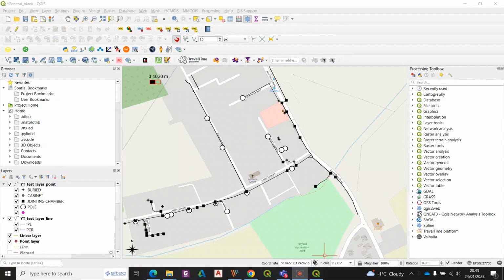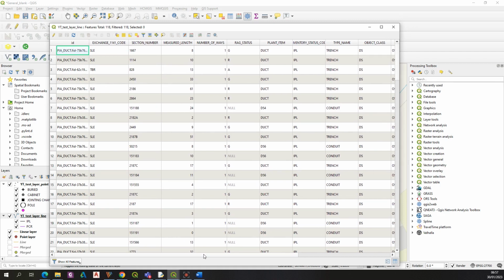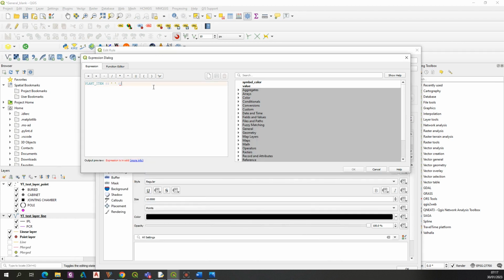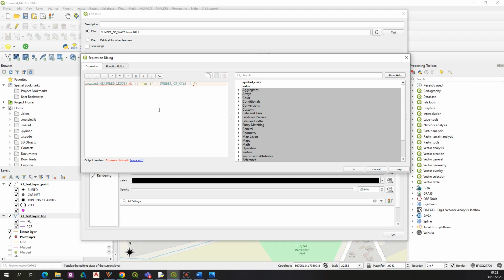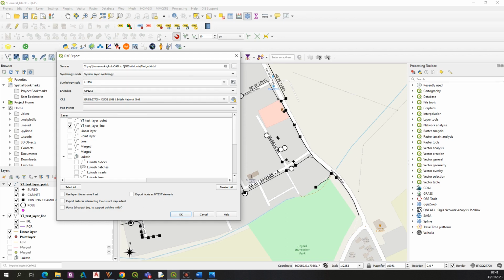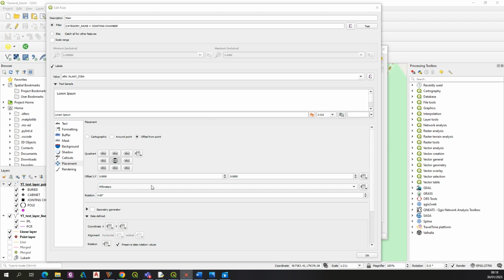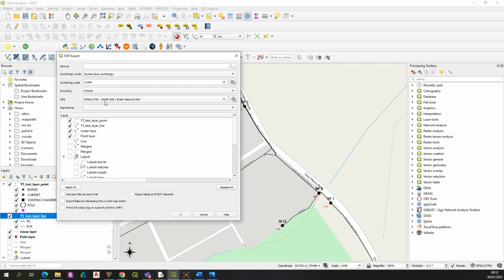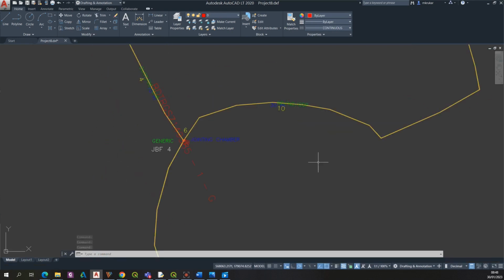Export QGIS project to AutoCAD LT with attribute table data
This video explains in detail how to export your QGIS project to AutoCAD LT drawing successfully with the attribute data! As you know, AutoCAD LT doesn't have a direct option for exporting attributes from QGIS, but in this video, the trick has been explained.